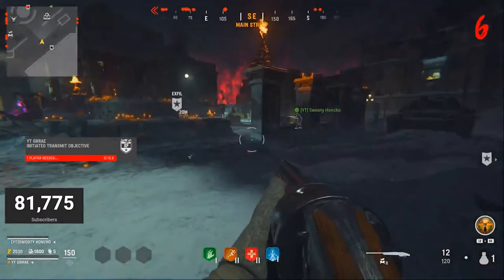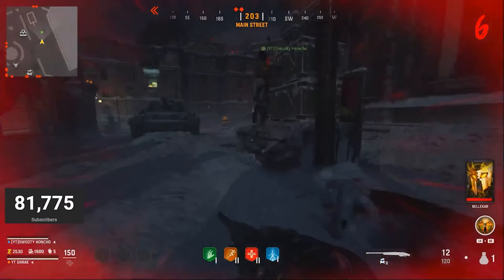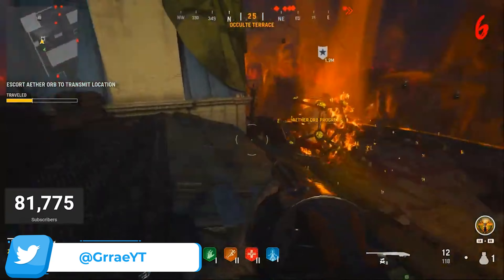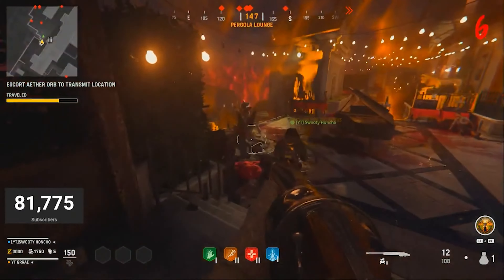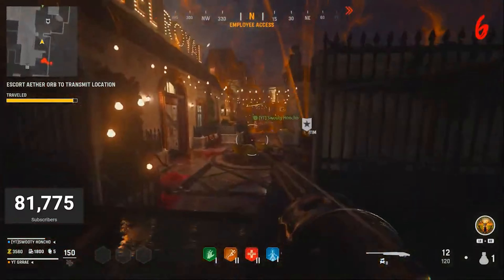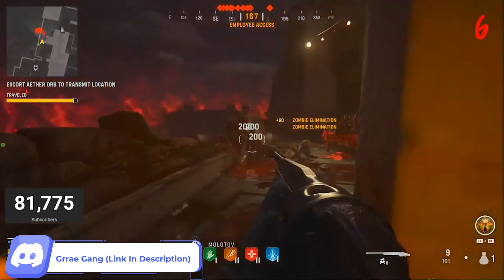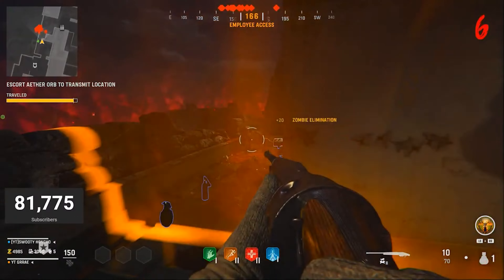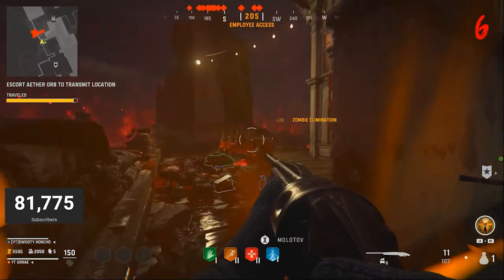ONE SPAWN XP/CAMO FARM! (Vanguard Zombies)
How to get camos fast in call of duty vanguard with this single spawn xp/camo farm in vanguard zombies!

🔎 Founders: Grrae

Grrae